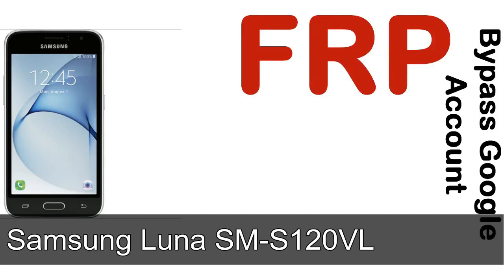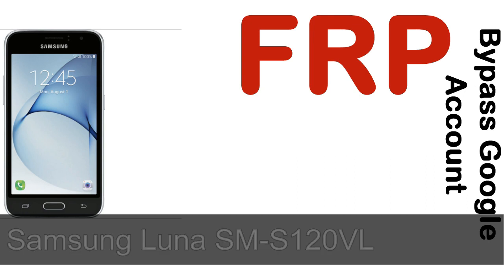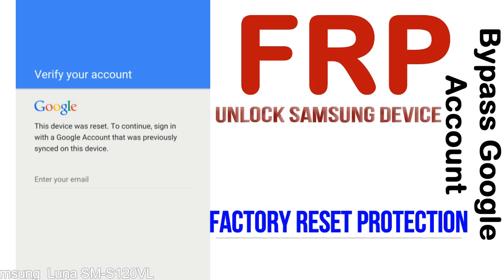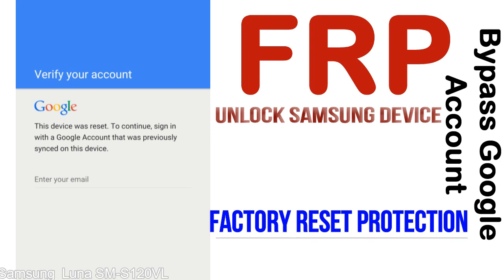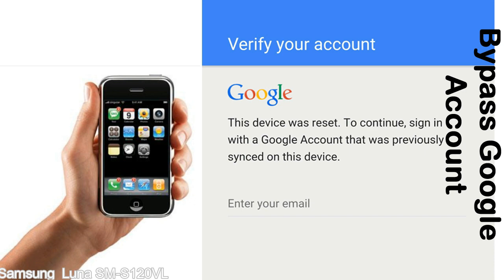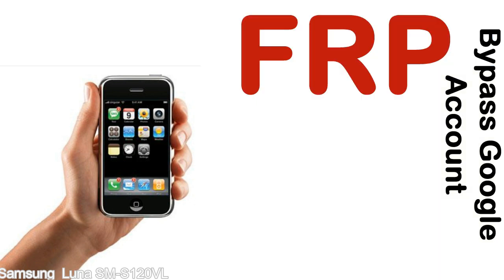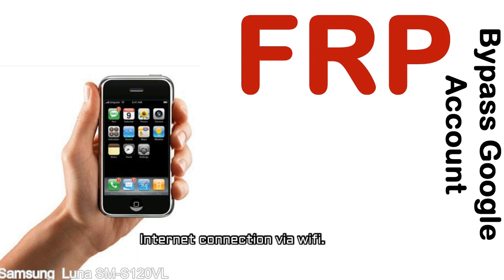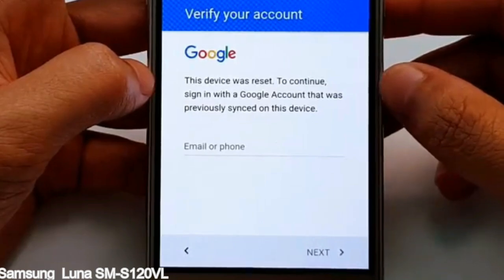How to Unlock Samsung Galaxy Luna SM S120VL Google Account (Fix FRP)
I talk to you about How to Unlock Samsung Galaxy Luna SM S120VL Google Account Bypass and Fix FRP Lock (Hard/factory reset protection) Verify username and password.

Take a look at this Full video, then do it:

Without a sim, without OTG cable, and without a PC.

Samsung Galaxy Luna SM S120VL FRP Lock (Factory Reset Protection) is known as a factory reset protection system a New Type of Security Lock.

Hard Reset Protection is automatically activated when you set up a Google Account on your Samsung Galaxy Luna SM S120VL device. Once FRP is activated, it prevents the use of a phone after a factory data reset, until you log in using a Google Account username and password previously set up on the Samsung Luna SM S120VL model.

Here is a step-by-step guide on how to Bypass your Google Account on your Samsung Galaxy Luna SM S120VL device:

Step 1. In case you have already hard reset (you will be able to see a Warning "Verify your account") on your Samsung Luna SM S120VL, then see this step.

Step 2. press the 3 times home key, after pressing Wi-Fi on the tab.

Step 3. Open a new menu, press the TalkBack settings tab, and Tab 3 times the home key.

Step 5. enter your Samsung Galaxy Luna SM S120VL URL tab, Enter URL press Go.

Step 6. download bypass android-5.apk and bypassFRP-1.0.apk app.

Step 7. press Bookmarks Tab, press the HISTORY tab, and press the Download history Tab, install bypass android-5.apk and bypass FRP-1.0.apk apps.

Step 8. open FRP Bypass Apps on the Samsung Luna SM S120VL phone, See a Re-type password menu, press the right-top 3down ... tab and press the Browser sign-in tab, and press ok.

Step 9. Sign in with your Google Account.

Step 10. after login, press the power key and select the Restart tab.

Now, Samsung Galaxy Luna SM S120VL Google Account Bypass success.

Other tools